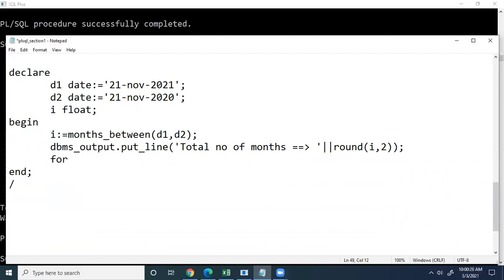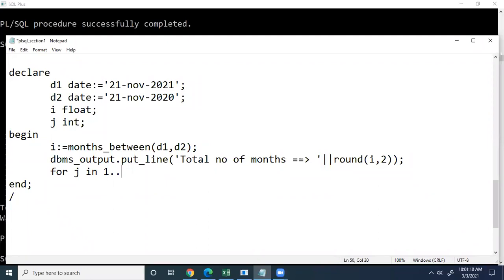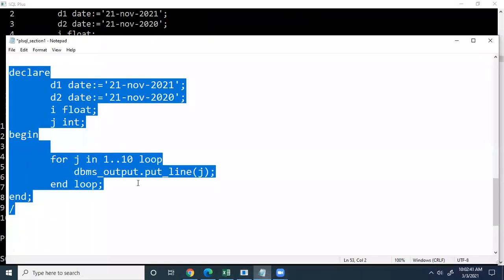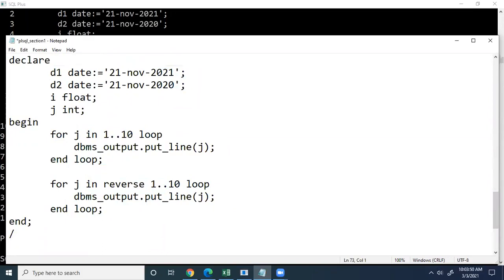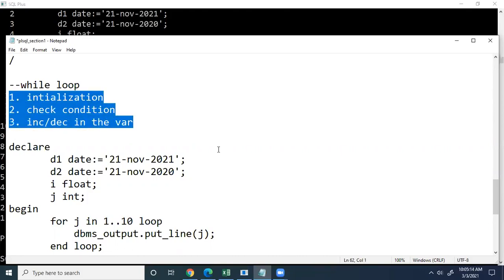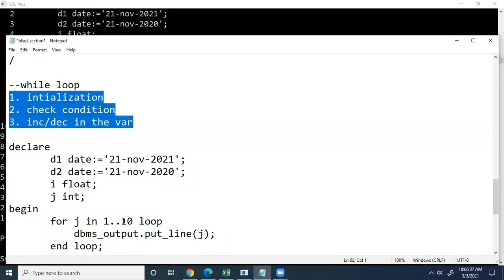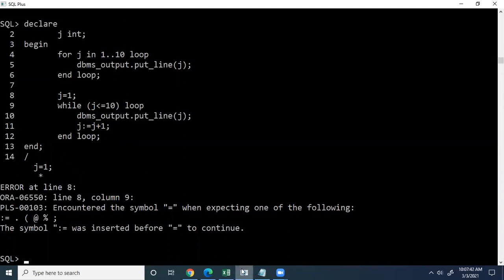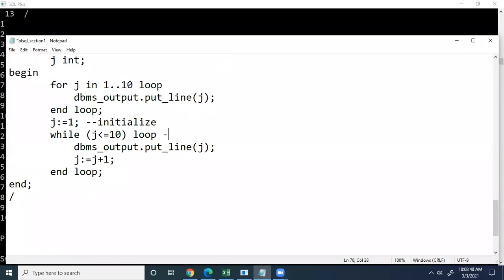4 Using for and while loops in the oracle pl sql block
This video shows how to use for and while loop in the oracle's pl SQL block.